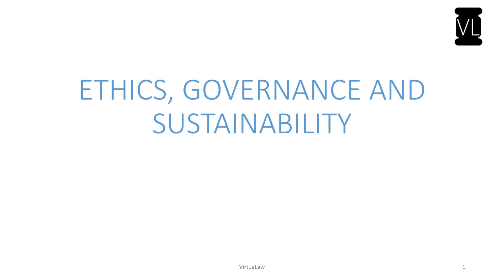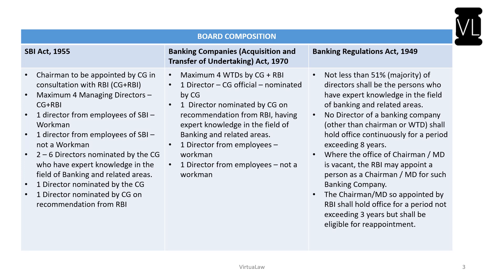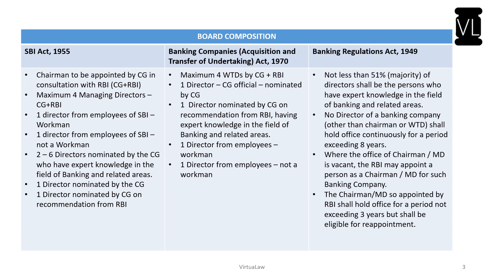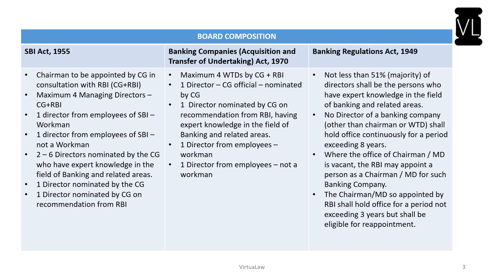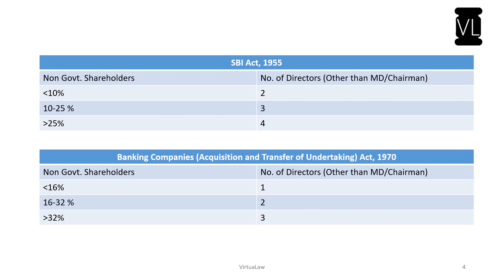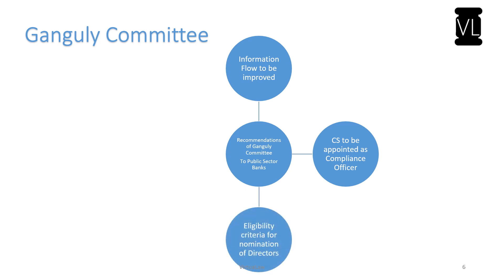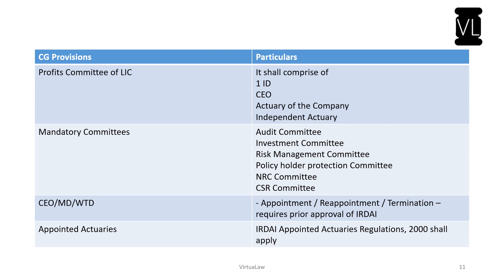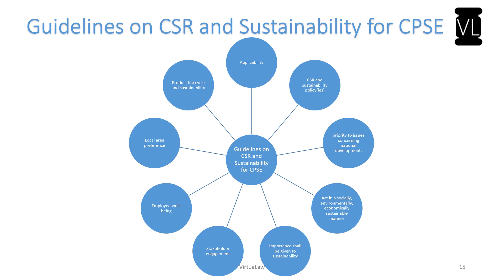CS Professional | Module-2 | Paper-6 | Ethics, Governance and Sustainability | Lesson 10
Through our virtual classes on Ethics, Governance and Sustainability we endeavour to reach the budding company secretaries and be a part of their academic life by helping them learn complex topics in short videos.